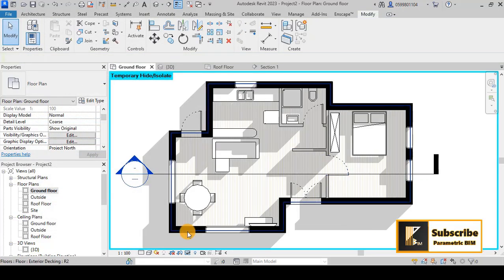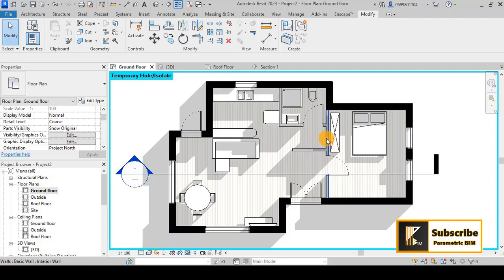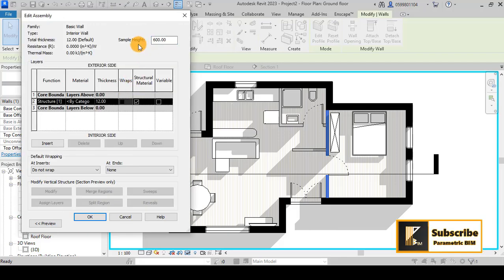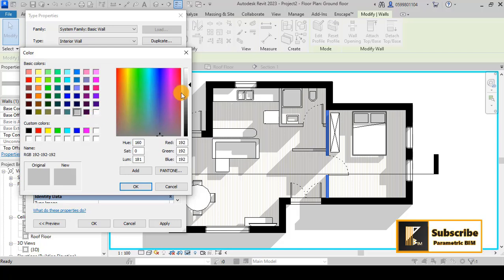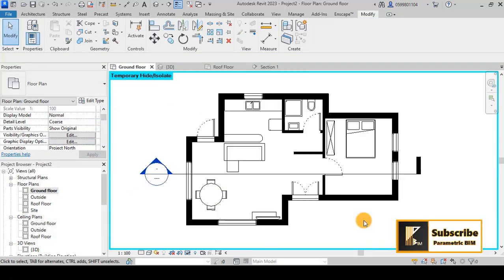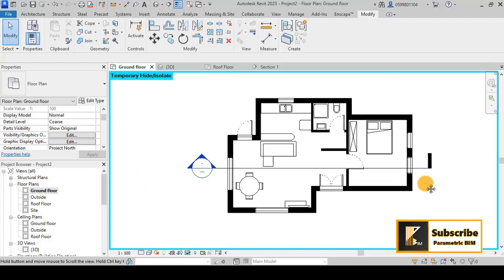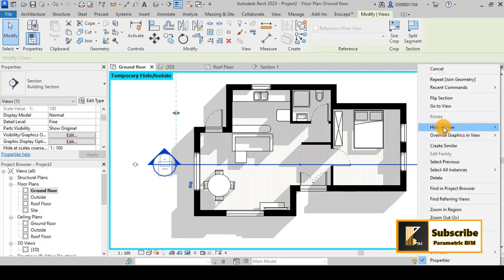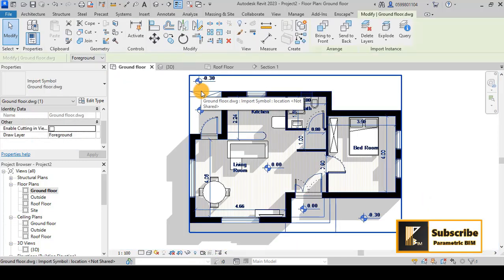Complete Project In Revit 2024 #